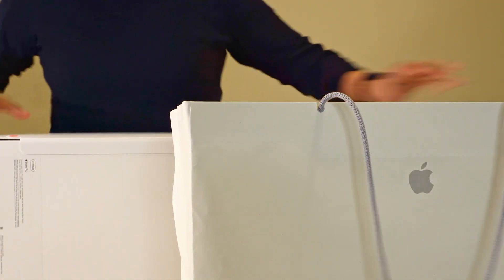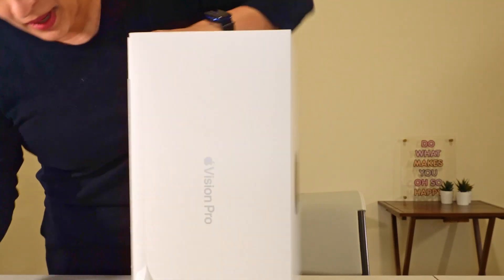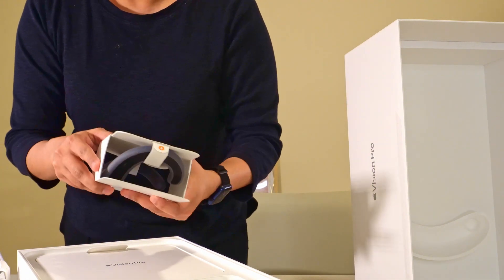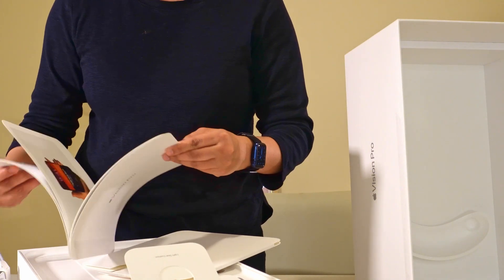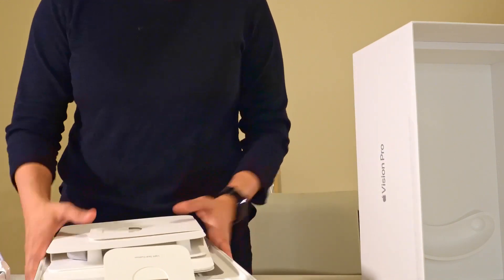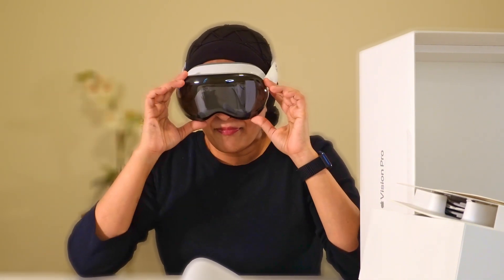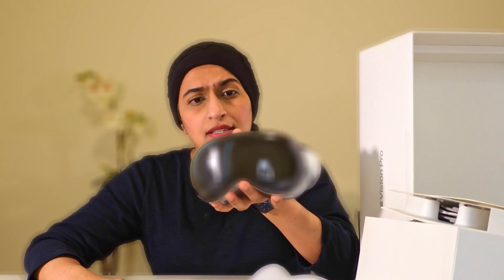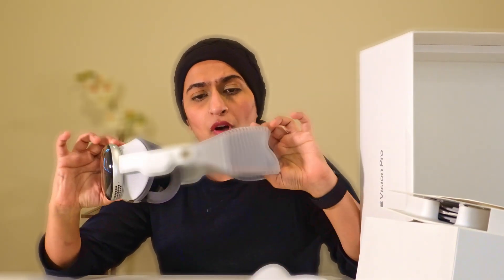Apple Vision Pro!UNBOXING!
Apple Vision Pro UNBOXING video.

I am a software engineer by profession, and I try my best to get you the best possible and usable content!

This content is for entertainment and educational purposes only.